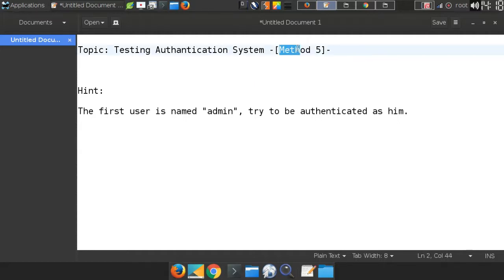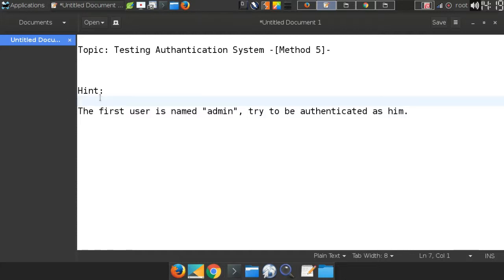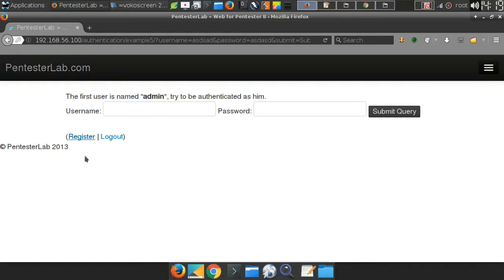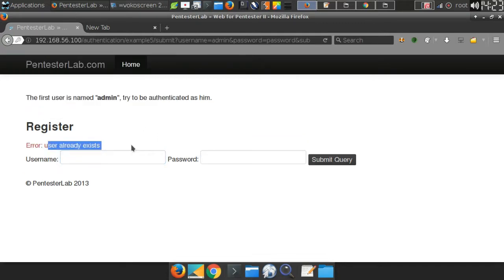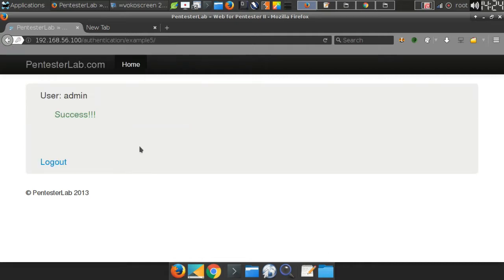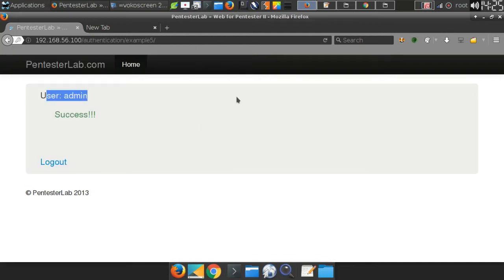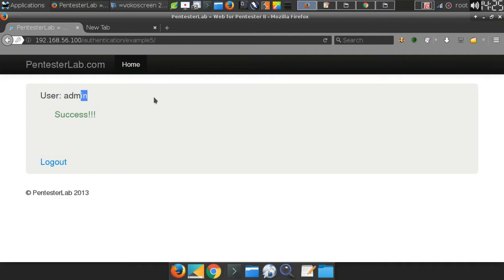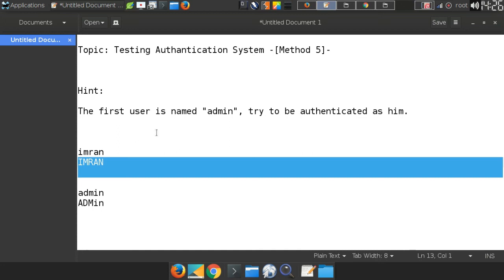Testing Authentication System of Web-appilications -Part 4-